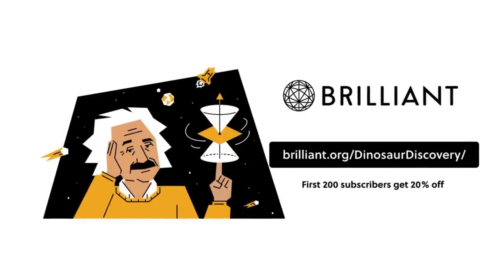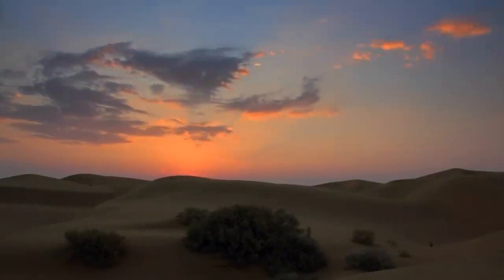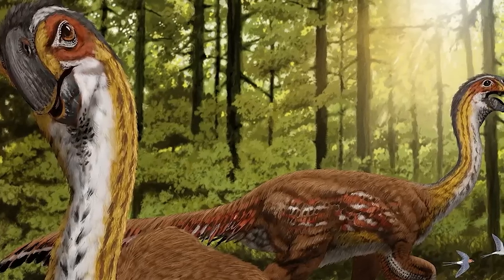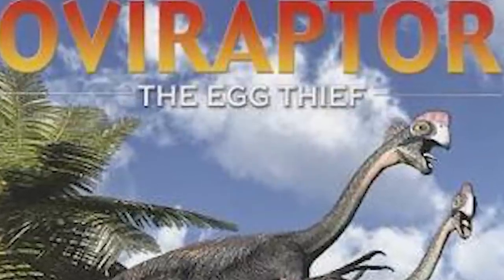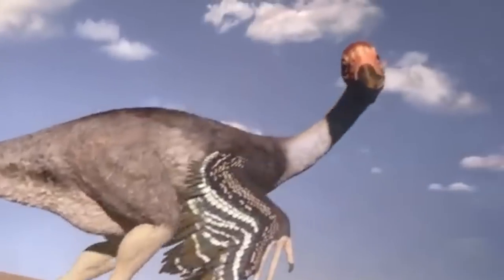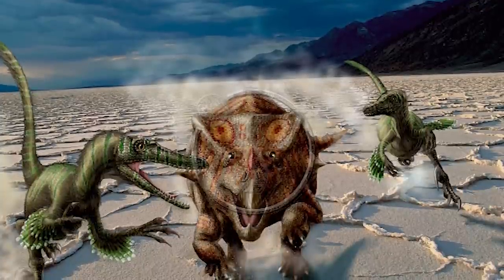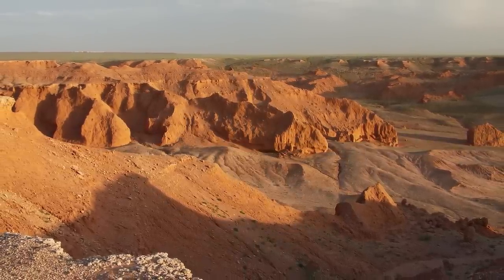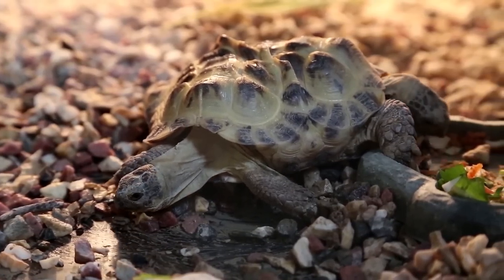The Oviraptor: The Falsely Accused 'Egg Snatcher' | Dinosaur Documentary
Once in a while, a fossil will be discovered that allows us to view a snapshot into the behaviour of a prehistoric animal. Such discoveries are rare, but, to palaeontologists, are amongst the most exciting finds out there. Such discoveries known to science so far include turtles preserved in the act of mating, ichthyosaurs on the verge of giving birth, and dinosaurs locked in combat. Sometimes, however, it can take scientists a while to determine what exactly a fossil is showing. In the case of Oviraptor, a small, feathered theropod dinosaur you will likely be familiar with from Cretaceous Mongolia, its assumed feeding habits were, at the time, revolutionary to science. But how much of it was true?

Today, we will be taking a look at the life and natural history of Oviraptor - we will explore everything from its initial discovery, to the modern science that disproves important theories made surrounding its lifestyle. We will look at where the dinosaur lived, what it looked like, how it has been represented in the media, and who its closest relatives were amongst the dinosaurs. Sit back and relax as we take a trip through time to discover Oviraptor - the falsely accused 'egg thief'.

0:00 Introduction
3:43 What exactly was Oviraptor?
6:28 Discovery
8:58 A falsely accused 'egg thief'
13:44 Oviraptor in the media
17:35 Oviraptor's environment
21:38 The Oviraptorids
24:06 Outro

Writing & Research by: Thomas McGlynn